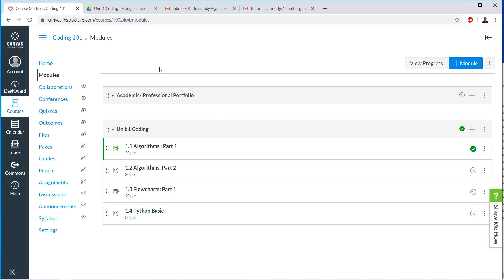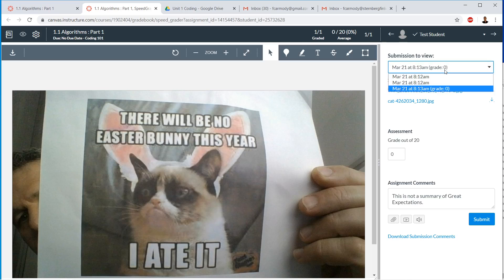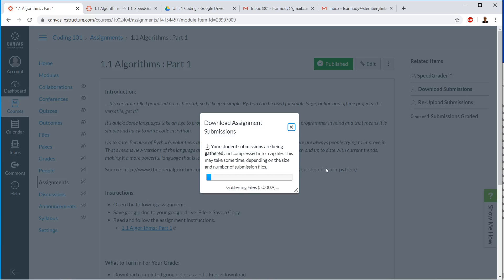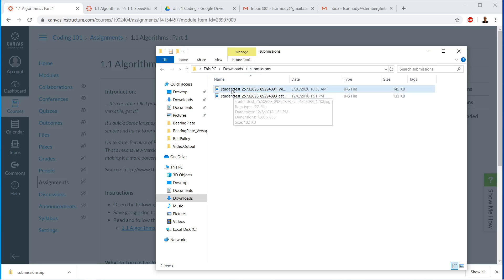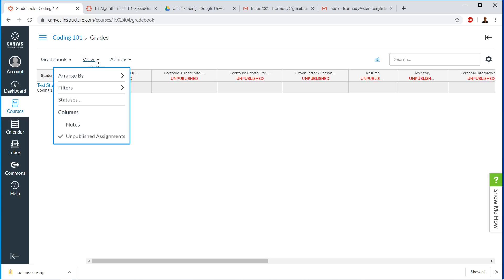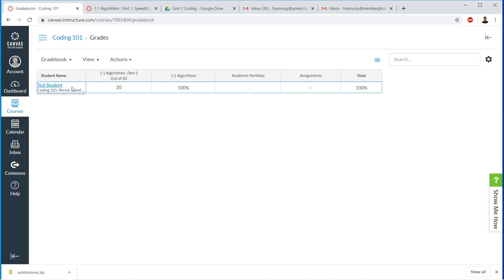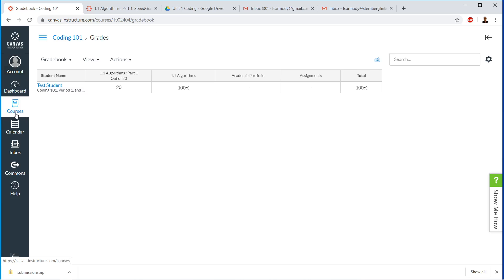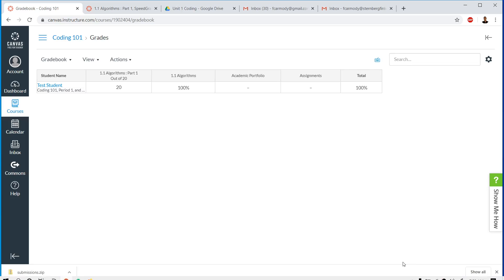Canvas : 06 : How To Grade in Canvas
This video focuses on how to  How To Grade in Canvas for a teacher Canvas account. This is the first video in a series for students to help the use the Canvas Learning Management System to learn .